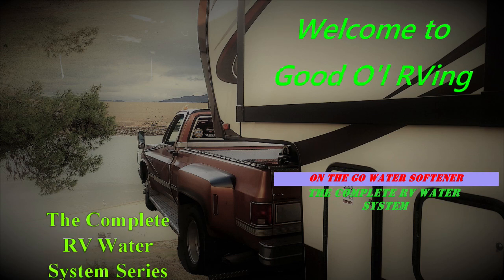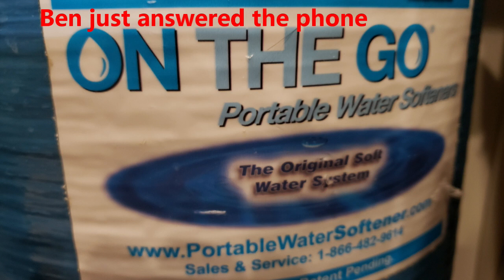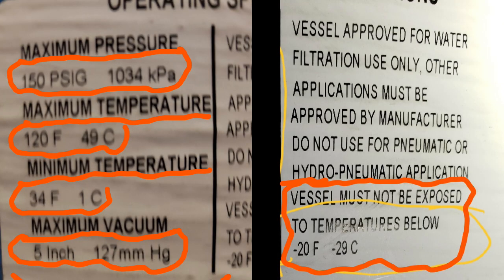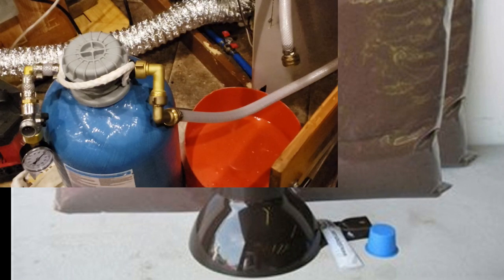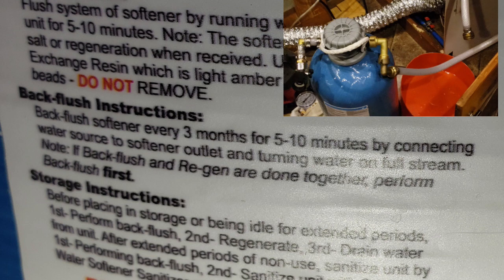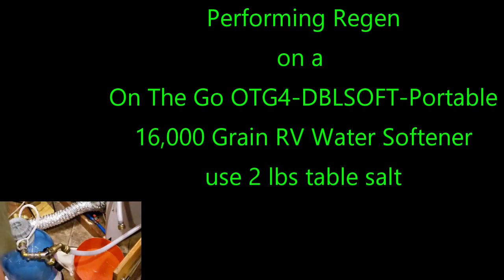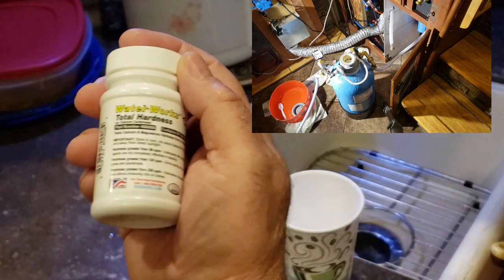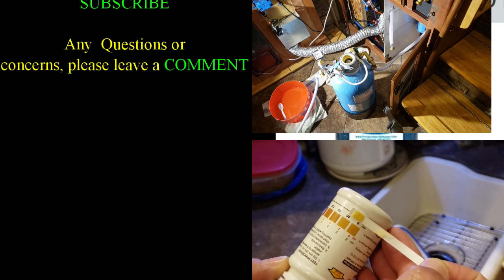On the Go Water Softener Interview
this is a review with Ben @ On the Go Portable Water Softeners. It is in conjunction of me doing a backflush and regeneration at the same time.